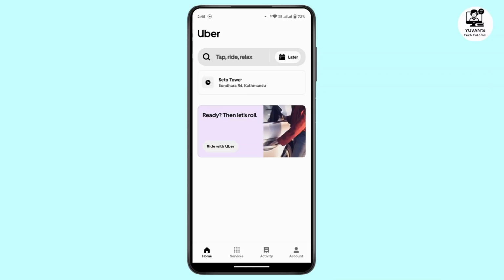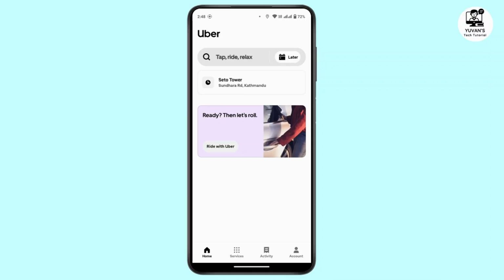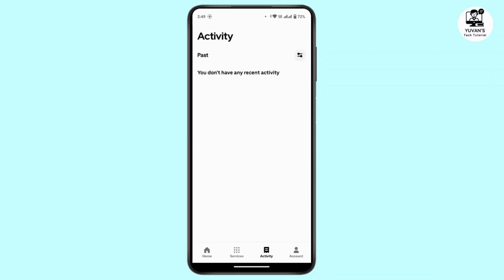How to Tip Your Uber Driver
Learn how to tip your Uber driver quickly and easily after your ride or later through the Uber app. Ensure your driver receives your appreciation with these simple steps.

🎯 Video Tags (SEO Keywords - short and long tail, separated by commas)

⏱️ Chapters (Timestamps)
00:00:00 - Introduction
Learn how to tip your Uber driver easily through the app.

00:00:08 - Book Your Uber Ride
Make a ride request by selecting your pickup and destination.

00:00:15 - Rate Your Driver
After the ride ends, rate your driver on the Uber app.

00:00:22 - Tip Your Driver
Choose a preset tip or enter a custom tip on the screen.

00:00:32 - Missed Tip Prompt?
Go to "Activity" to tip after the ride ends.

00:00:45 - Select Trip and Tip
Open your trip history and choose the trip to add a tip.

00:00:55 - Submit Your Tip
Add your tip and submit — 100% goes to your driver.

00:01:05 - Conclusion
That’s how you can easily tip your Uber driver.